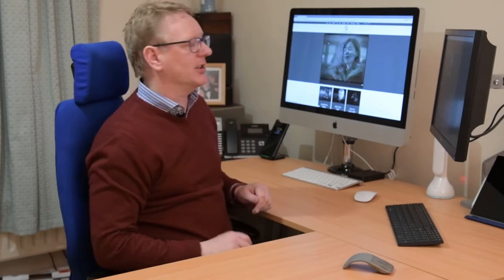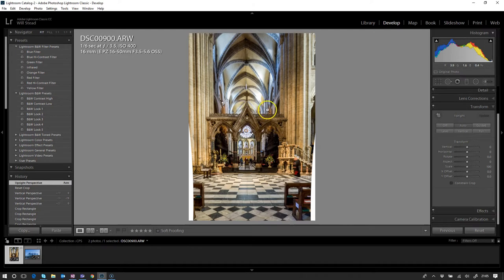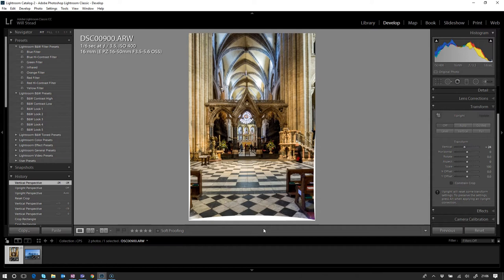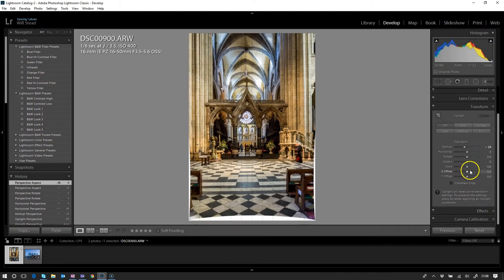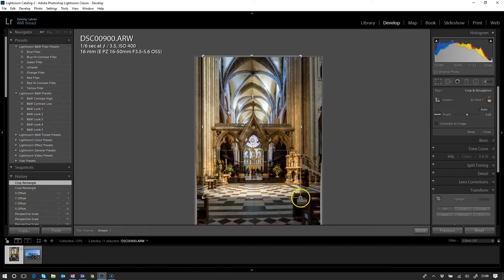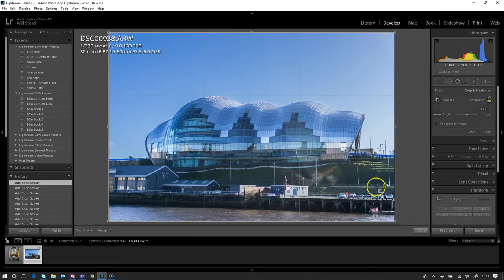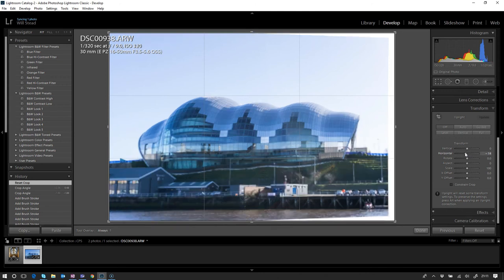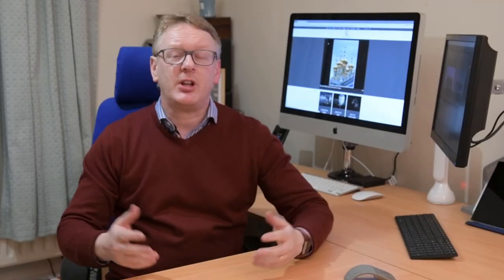Fixing perspective and converging lines in Lightroom using transform, with Will Stead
In this video, Will Stead looks at the transform options in Adobe Lightroom, which enables you to quickly correct converging verticals and other issues that have alignment or perspective issues.

Particularly useful when photographing buildings and other architectural photography, this is a great way to resolve any issues where the perspective of the image looks wrong.

Equipment used in this video:

 - Software: Adobe Lightroom Classic (Creative Cloud)
 - Video recoding camera: Nikon D850, with 25-70 f2.8 lens

For more information on Chorley Photographic Society, please visit our